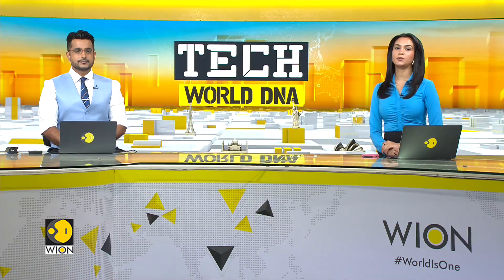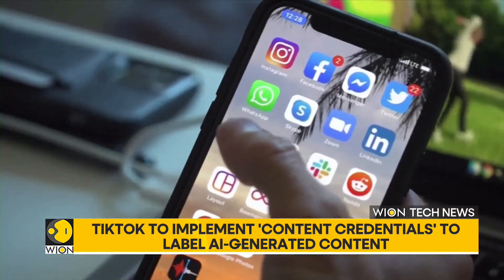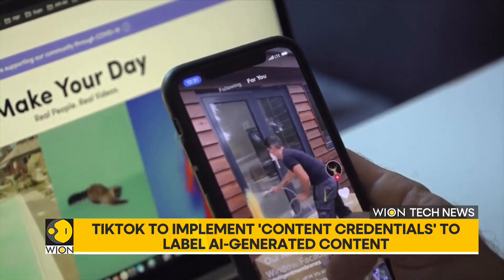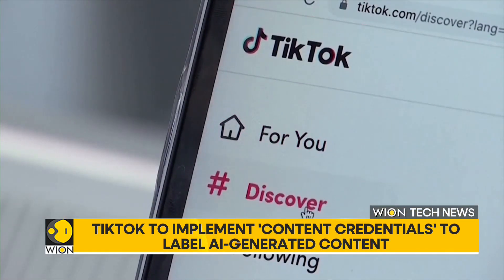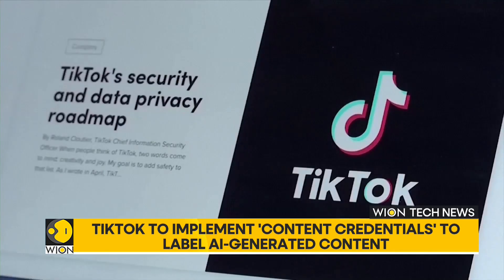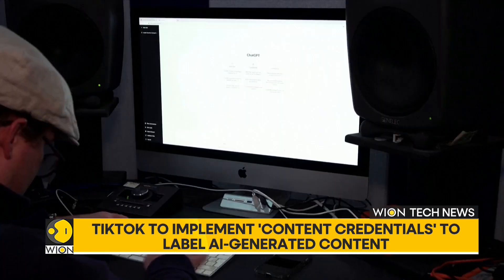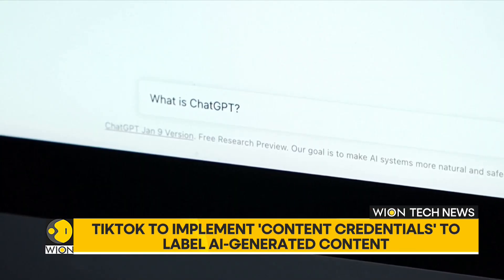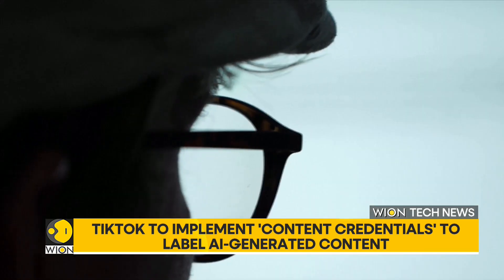New AI tool predicts suicidal thoughts, researchers say it achieved 92% accuracy | WION Tech Wrap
Here we bring all the news from the tech world. Watch the video to know more!